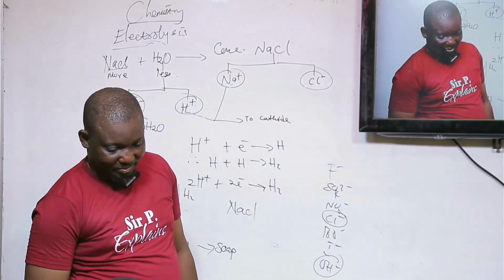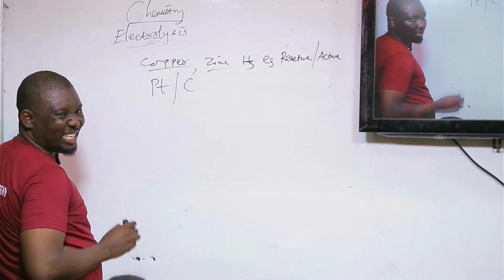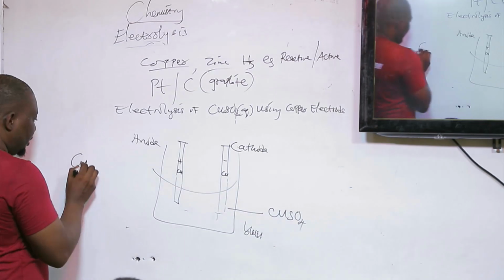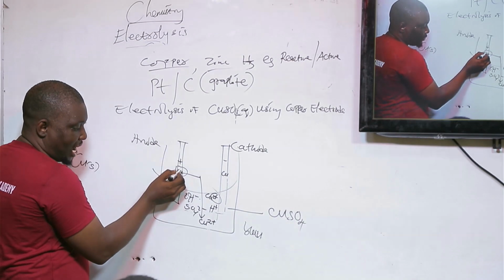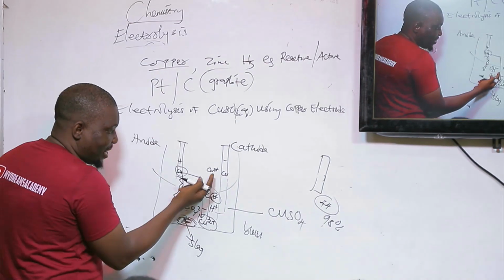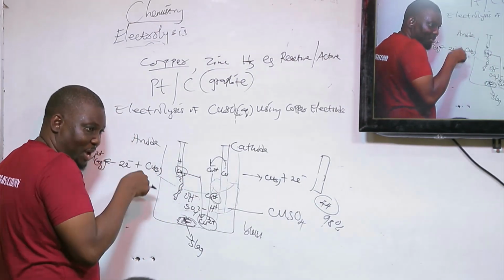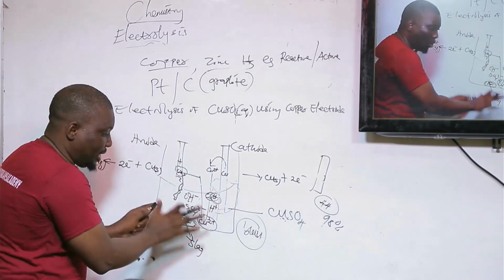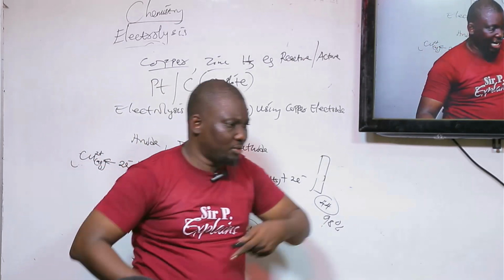Electrolysis Part 5 - Sir P ||MYDREAMSACADEMY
Join us as we continue our journey on Electrolysis with Sir P